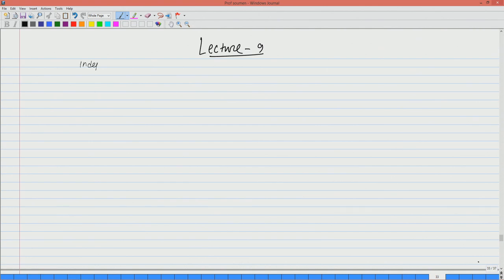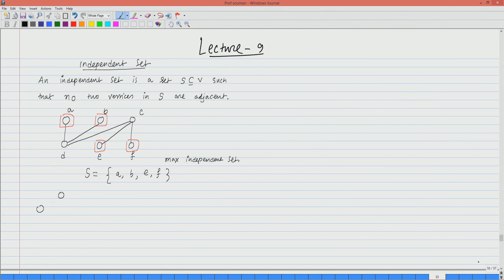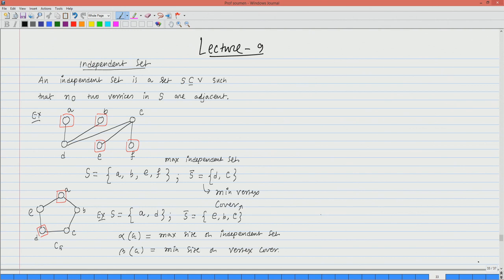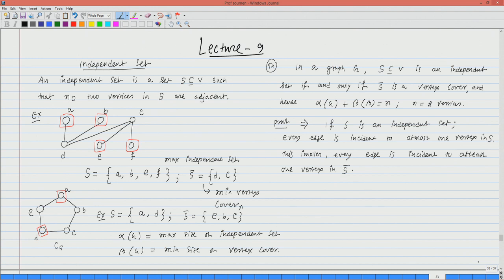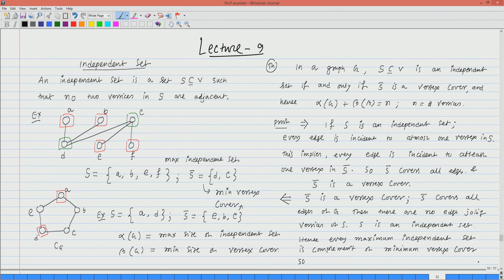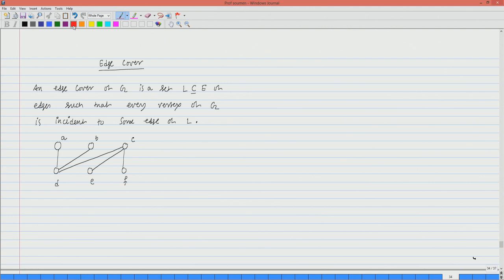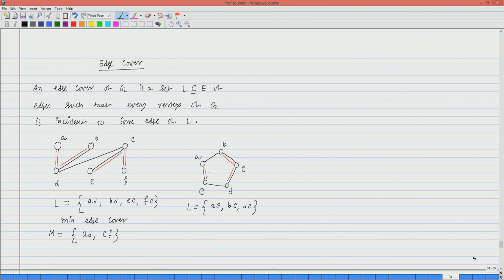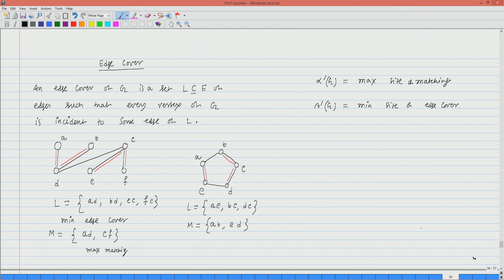Independent Set and Edge Cover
IIT Madras